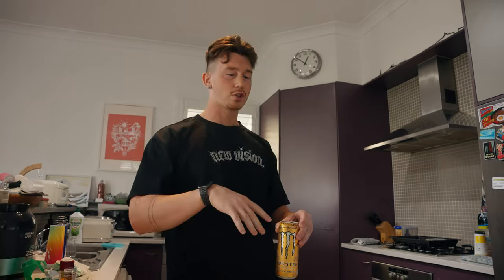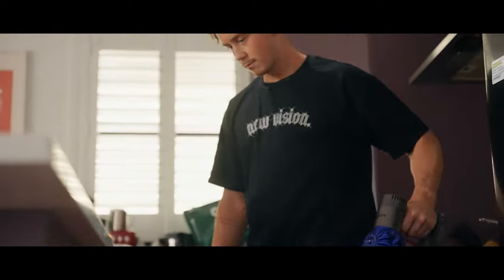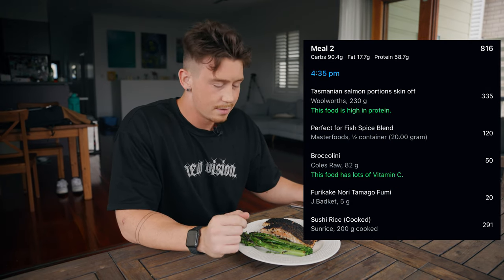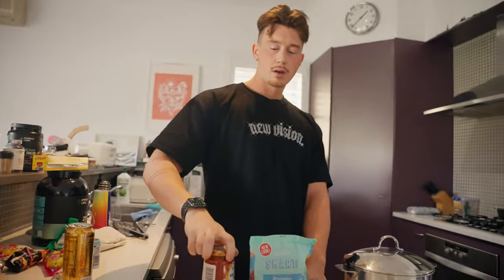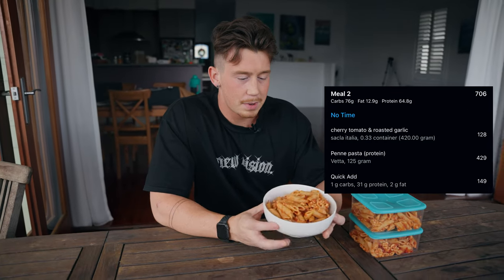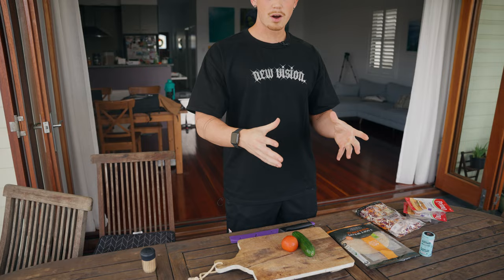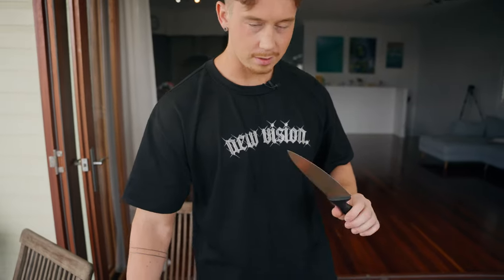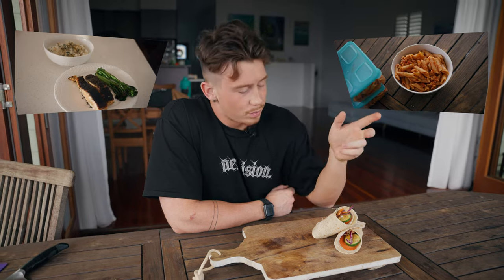3 quick & healthy meals for weight loss / maintaining muscle